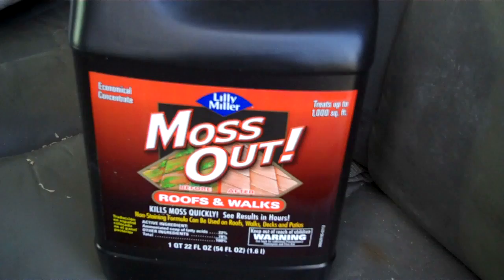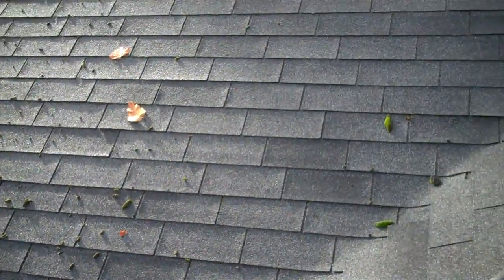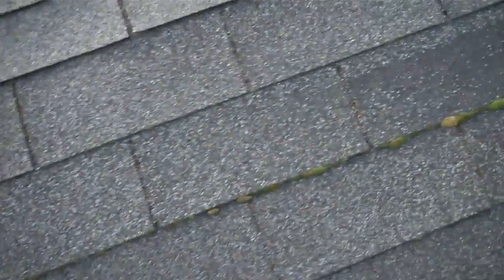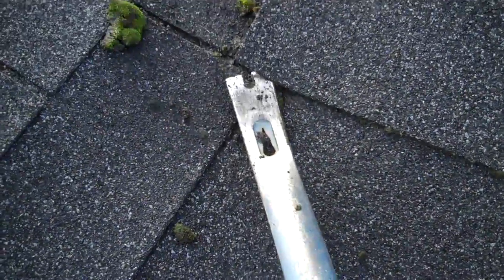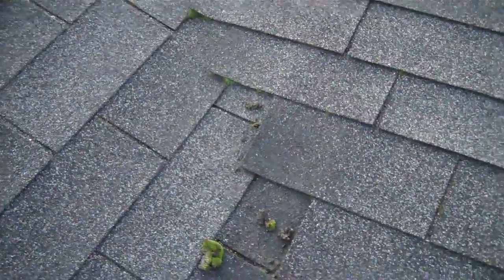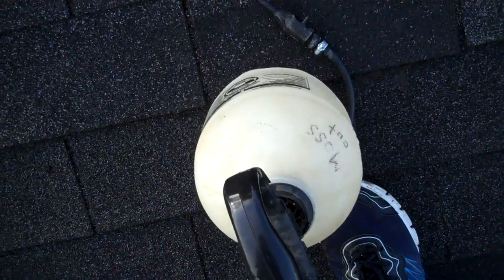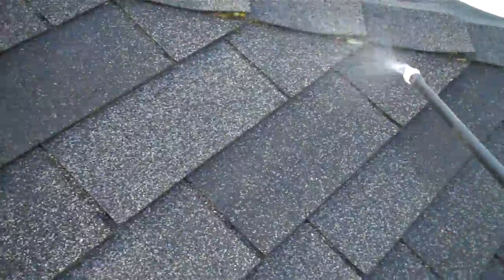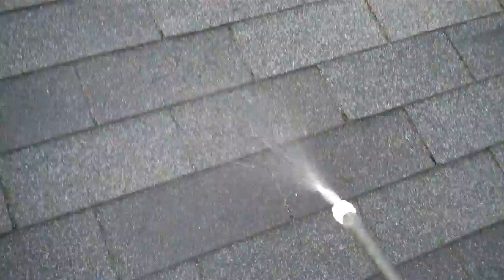How to get rid of Moss on Roof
Lilly Miller MOSS OUT, totally awesome product, you could just spray it on and it will kill the moss, but if you clean the roof first, it sill look new , from day one...